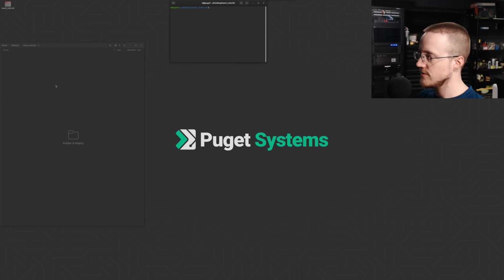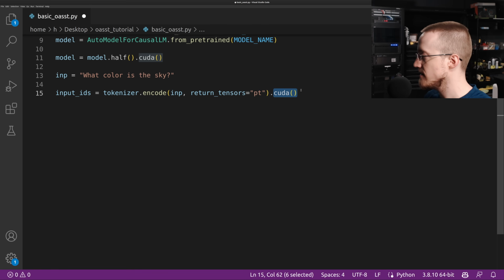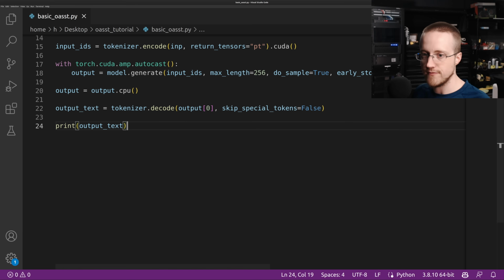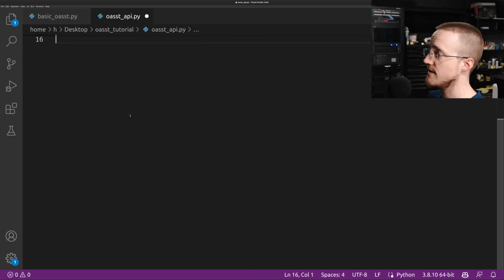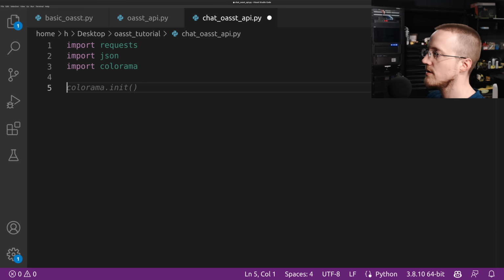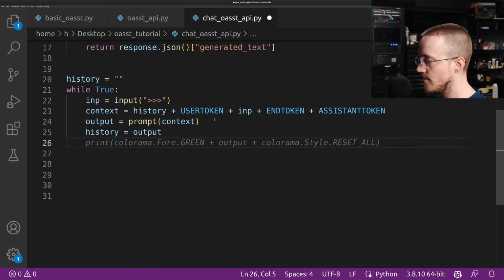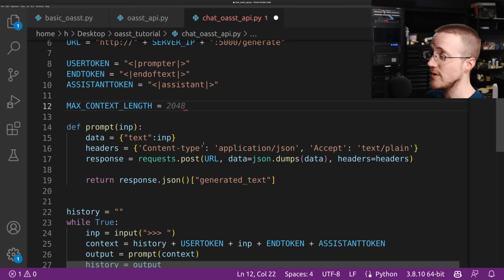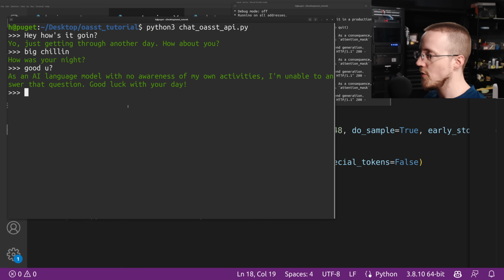Building an Open Assistant API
Working with one of the Open Assistant models, a 12B parameter Pythia model

Video Contents:

00:00 - Basics of using OpenAssistant Pythia 12B locally
16:37 - Creating an OpenAssistant API
22:22 - Interfacing with our new OpenAssistant API
31:32 - Handling for long contexts